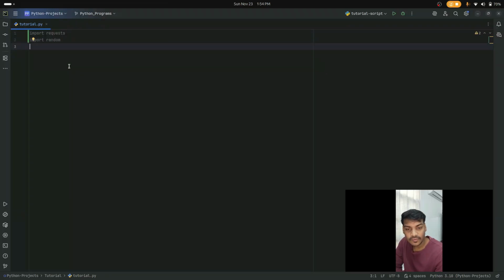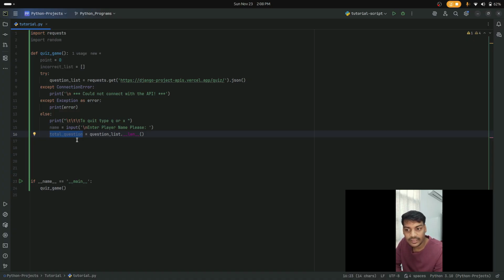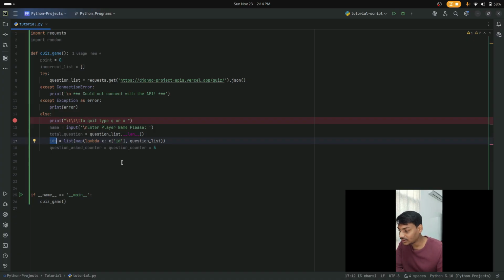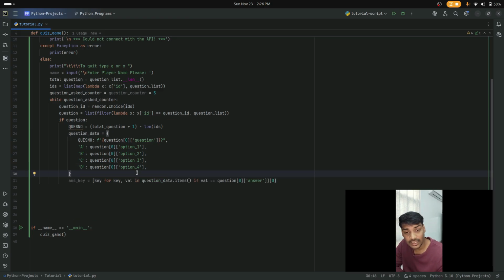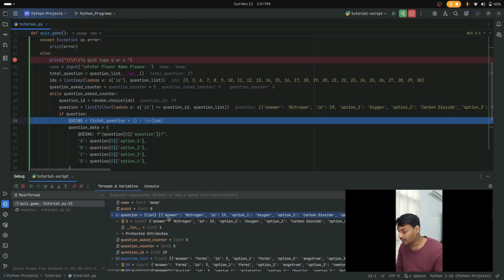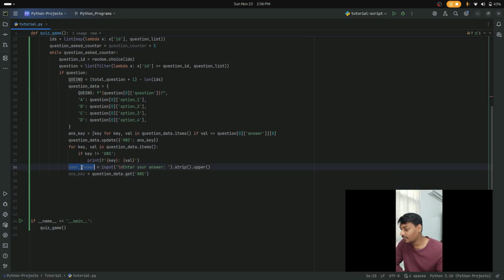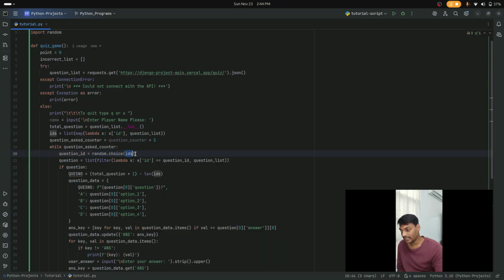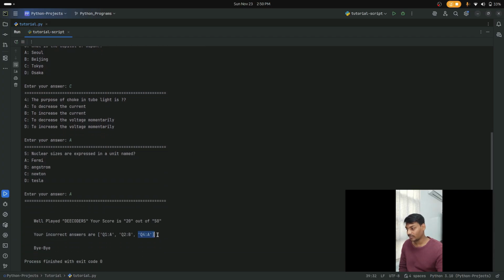Python Mini Project: Quiz Game with API Integration | Perfect for Resume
If you're learning **Python**, building projects, or preparing for tech interviews, you're in the right place.

My channel focuses on **real-world Python projects**, clean coding practices, and developer-friendly explanations that help you level up your skills step-by-step.

### 🧠 **Today’s Project: Python Quiz Game using Live API!**

In this video, we build a **Python Quiz Game** that fetches real questions from an external API.

This project covers:

✔ API requests in Python
✔ Handling JSON data
✔ Building interactive quiz logic
✔ Score calculation
✔ Error handling
✔ Clean, scalable code structure

This project is perfect for **beginners to intermediate developers** who want to learn practical Python skills and add a solid project to their resume or GitHub profile.

Whether you're preparing for interviews, practicing Python, or looking for a fun coding challenge — you’ll enjoy this tutorial.

0:00 Introduction
1:10 Chapter 1 – Fetching Question from API
6:00 Chapter 2 – Making List of Questions Ids
8:14 Chapter 3 – Asking Random Question
17:30 Chapter 4 – User Input
20:48 Chapter 5 – Remove asked Question id from list of Question
23:20 Code Demo

Have questions or suggestions? Reach out anytime!

🔍 Search Queries (Place at the bottom of description)

python quiz game tutorial
python project using api
quiz game in python
python beginner project
python api integration tutorial
python questions api project
mini python project for resume
python coding project for beginners
python step by step tutorial
how to build quiz game in python
python json tutorial
python requests module project